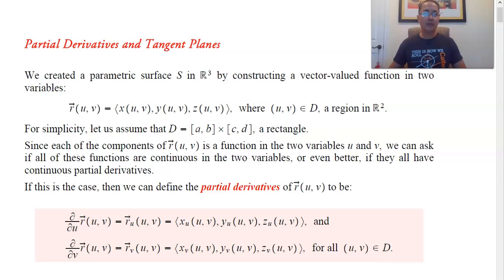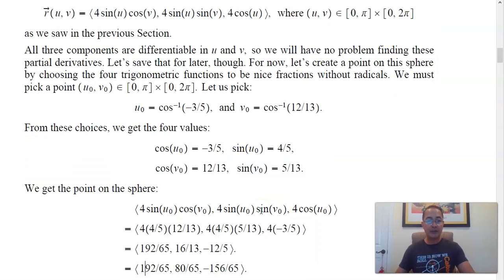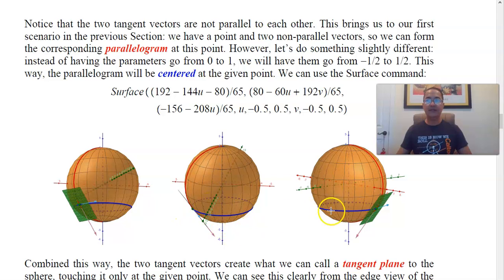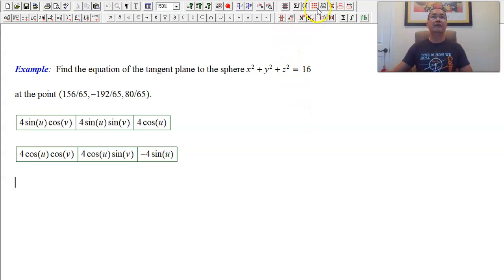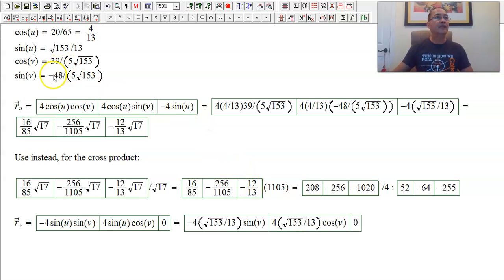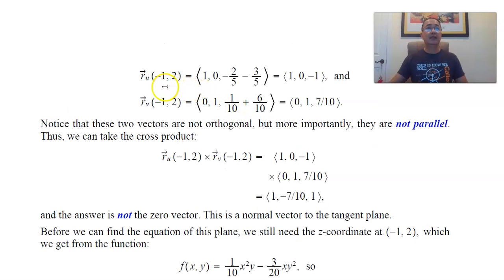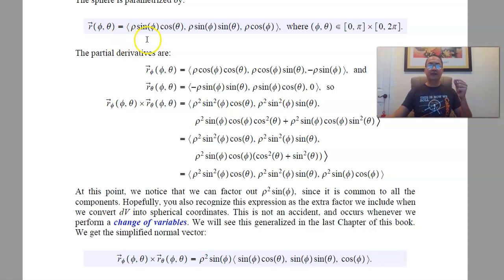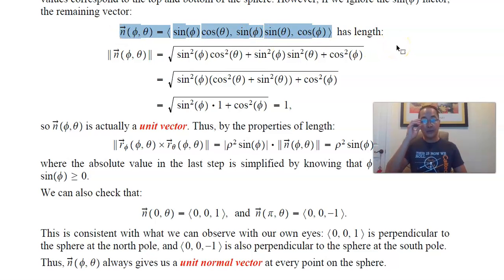Multivariable Calculus 32 Tangent Planes to Parametric Surfaces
If we put a basketball on the floor, the floor should touch the sphere at exactly one point (in a perfectly abstract mathematical universe). We generalize this concept to define the tangent plane at a point on a smooth parametric surface. Spoiler: the cross product and partial derivatives appear!